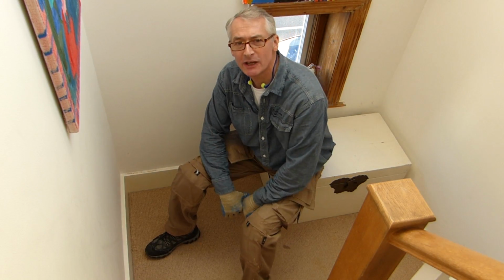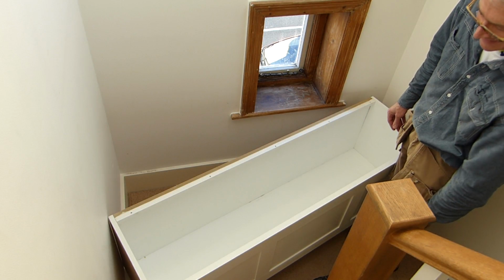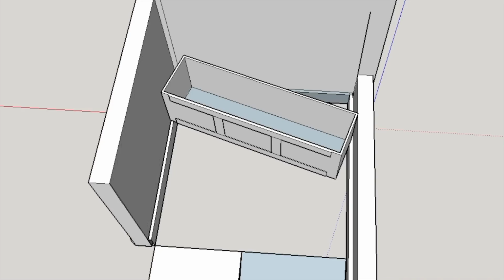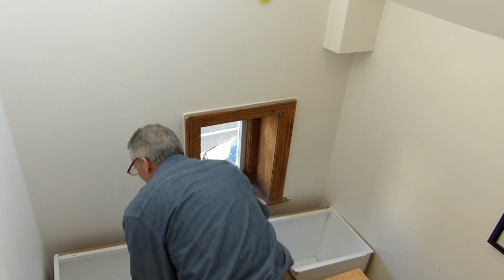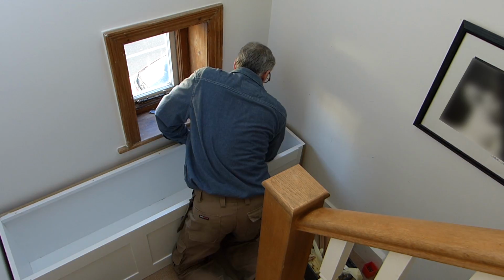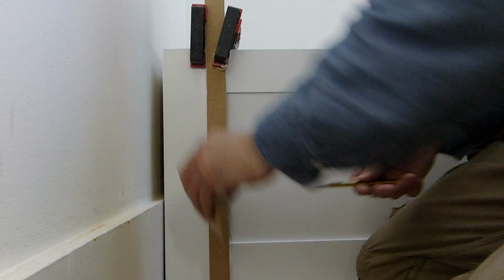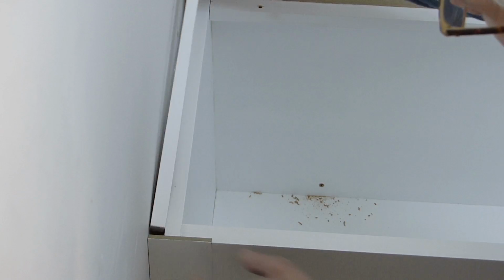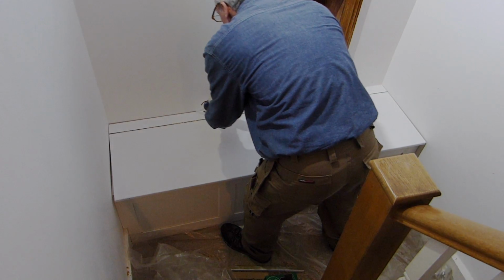How to make a window seat with storage Part2 #008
Hi everybody, we’re continuing with our mock-panelled window seat  this week, and this video covers the  process of installing the carcass and hinged seat, scribing the mock panelling to hide the inevitable gaps between the carcass and the wall, and ensuring we have a heavy duty storage solution that looks great and is built to last. Enjoy!

Woodworking stuff:-

Blum hinges (US

Hinge drilling guide

Self-centering drill bit (US

Lost-tite screws (US

Spax MDF screws (US

Tongue-tite screws (US

Festool Domino assortment (US

Festool Domino 5 x 30mm (US

Workwear (seriously, somebody asked!)

TuffStuff Extreme 700 trousers

Scruffs Drezna trousers (US

Karrimor Supa 4 (not safety wear)

Dewalt Apprentice safety boot (US

Photo/video gear

Seriously, gear doesn’t matter

But if you like me, you quite *like* gear and you’re curious about what I use, then here’s the list:-.

Second camera Panasonic FZ200 (US

‘Walk-around’ camera Panasonix TZ55 (US

Rode SmartLav+ (US

Backup mic K&F concept

Audio recorder Tascam DR 05 (US

Gorillapod (US

Ball-head (US

QR plates (US

Smartphone mount (US

Magic arm (US